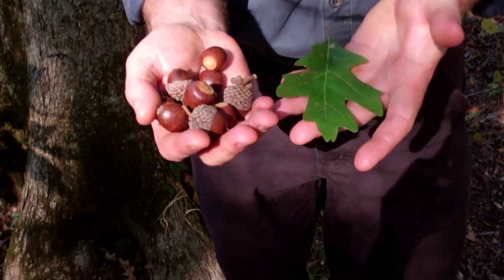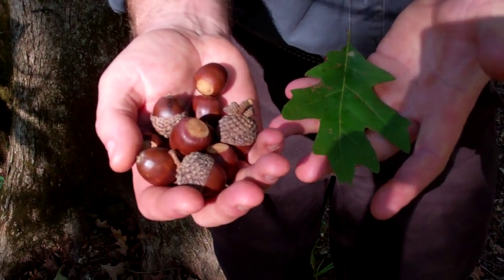White x Overcup Hybrid Oak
Toxey, Mr. Fox, some local tree nerds, and the owners of a behemoth, open grown white oak have for years agreed something was unique about this old pasture-tree's personality.  They also took note of its track record for heavy acorn production and deer preference.  Despite reservations from both in-house and borrowed experts regarding their theory that this oak had mixed parentage, its progeny and a couple of recent, nearby hybrid finds that more closely resembled overcup oak solved the mystery.  The seedlings don't come close to resembling a young white oak's pink and fuzzy emerging leaves, but have shiny, purple tinged new growth.  This oak is  indeed a white oak crossed with overcup!  Although the parent tree and its acorns more closely resemble a true white oak, the seedlings take on a fairly uniform "half and half" look, and grow much more vigorously than both white and overcup.